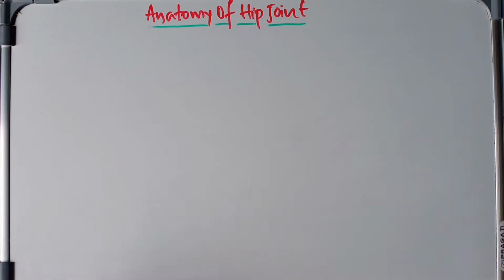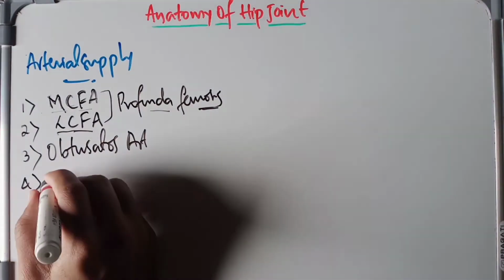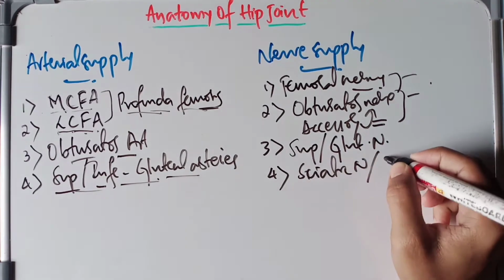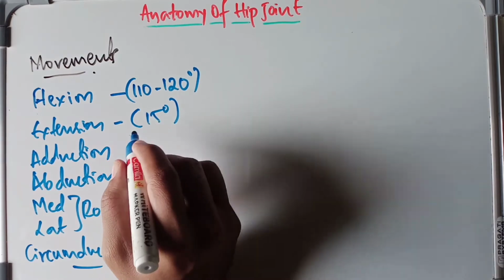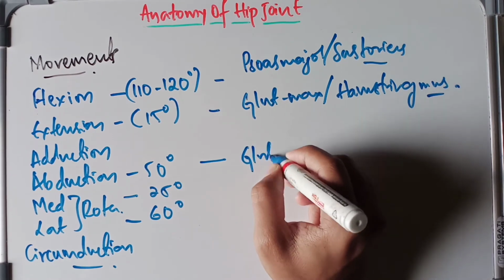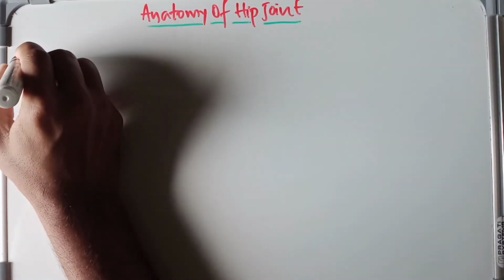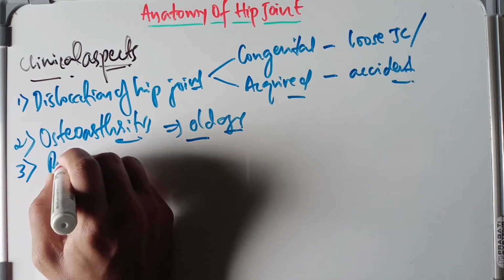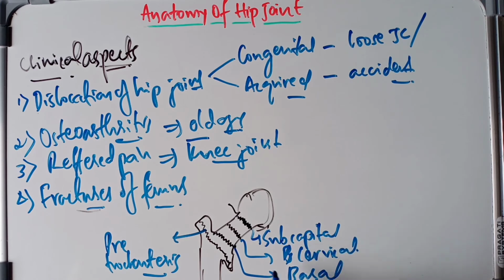Anatomy Of Hip Joint | Part 2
Hey guys 👋

I hope you are well and studying anatomy in a simple way

If you are happy with the video 📷 , do comment and suggestions are always welcome

Share it if you find it helpful

Playlists Of Complete Anatomy Of Abdomen

Here's 👋 the Complete Anatomy Of Lower Limb playlist ( just started )

Well , my name's Abhishek Ghooli  , currently a second year MBBS student at Bangalore Medical College And Research Institute . And This channel I started to help you guys learn better and in less time .